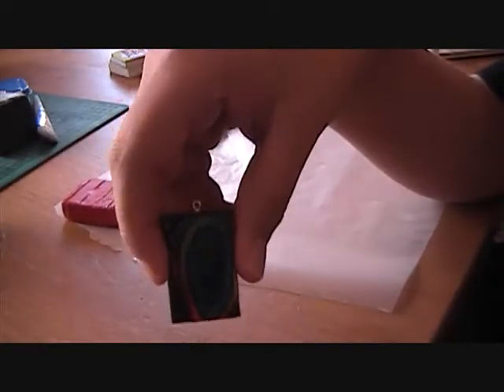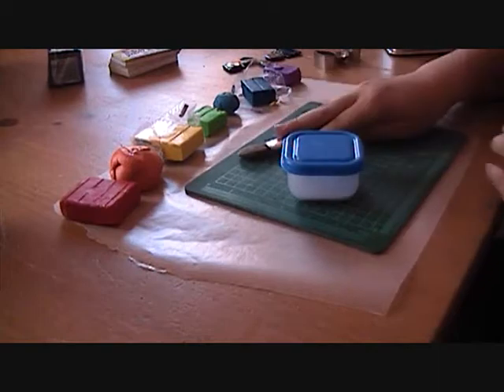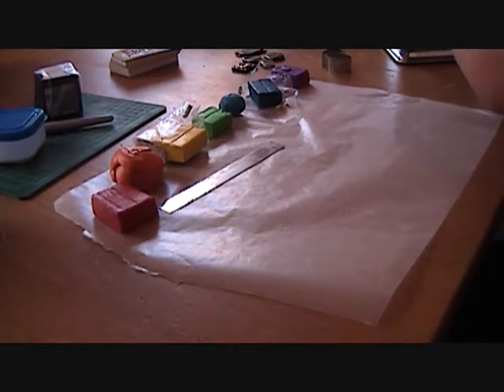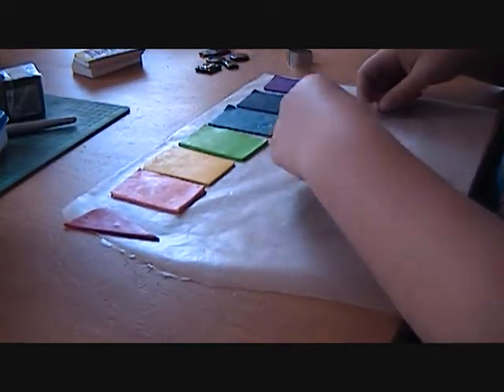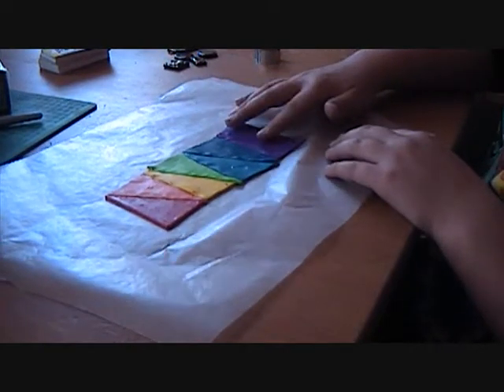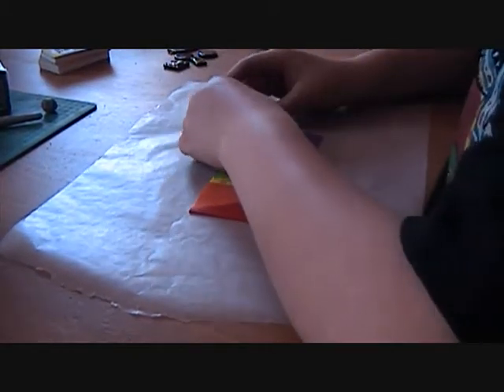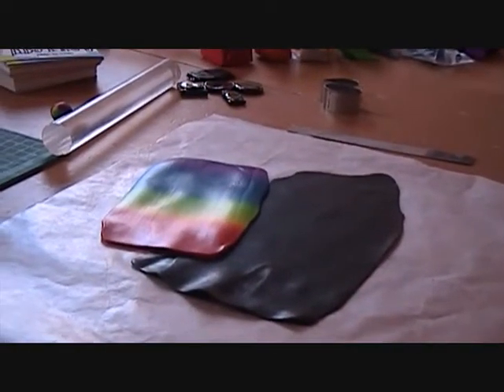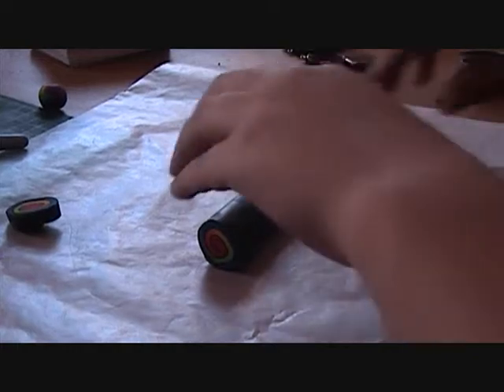Polymer Clay Rainbow Cane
This video explains how to make a rainbow and cane out of polymer clay.